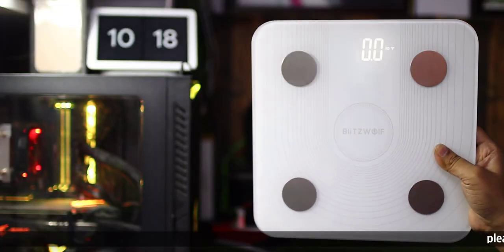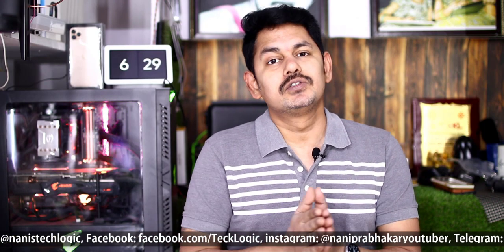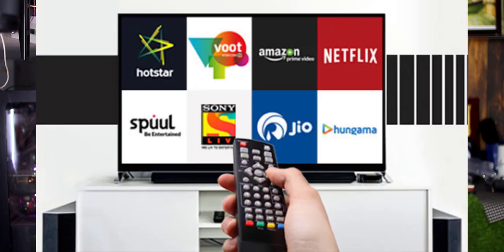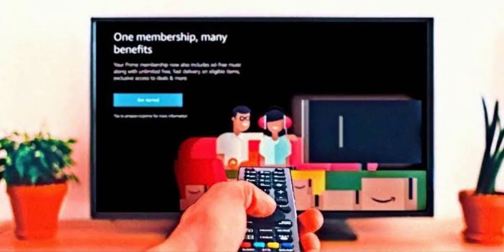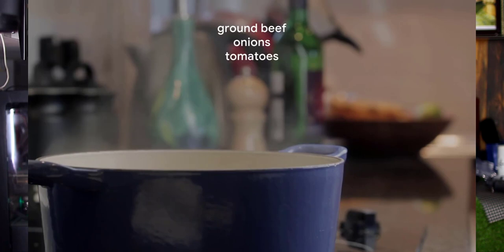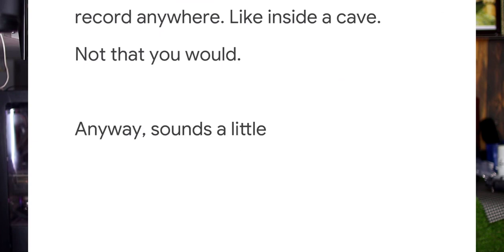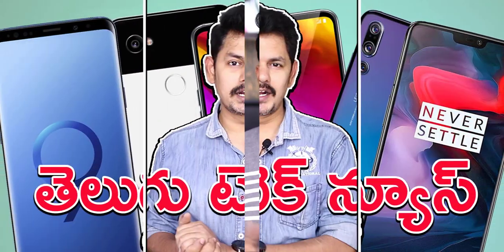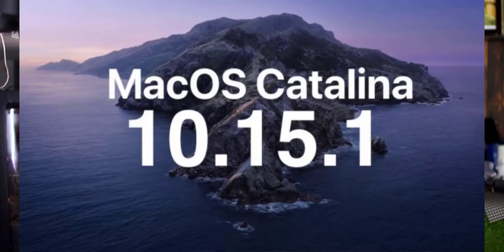Telugu TechNews 512: 16-Inch MacBook Pro Touch ID Layout Leaked, TikTok Launches First Smartphone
🙏ఈ రోజు ఓటు వినియోగించుకుని ఉంటారని భావిస్తున్నాను ఫ్రెండ్స్👍